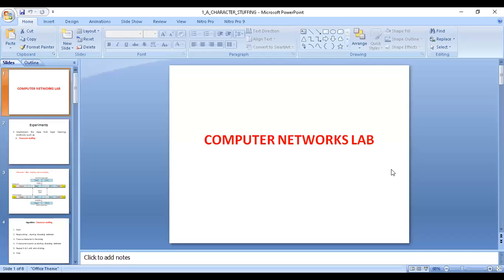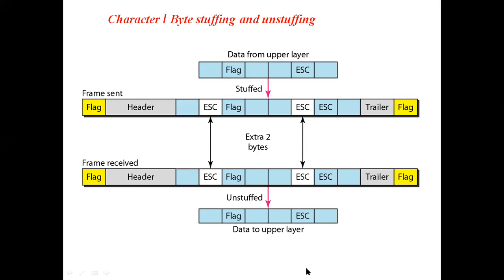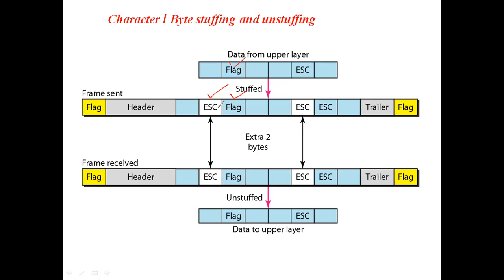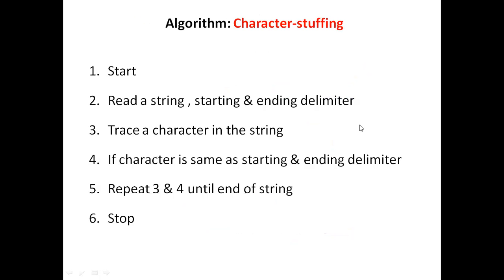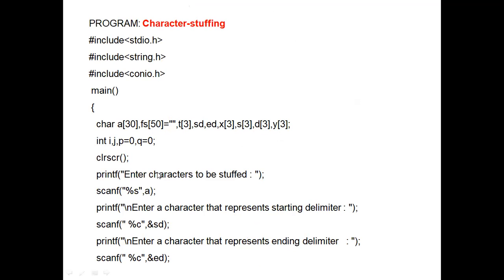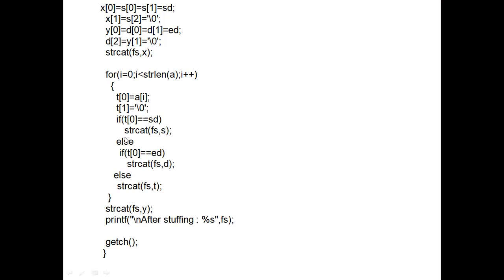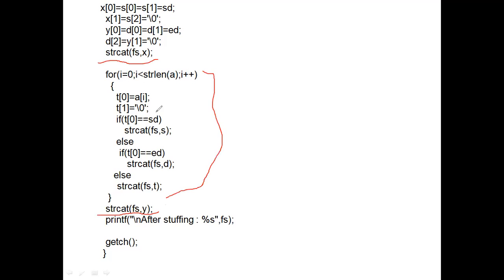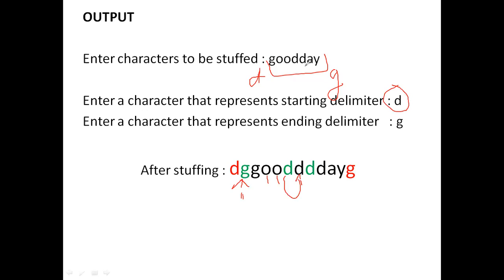CHARACTER STUFFING_LAB EXPERIMENT